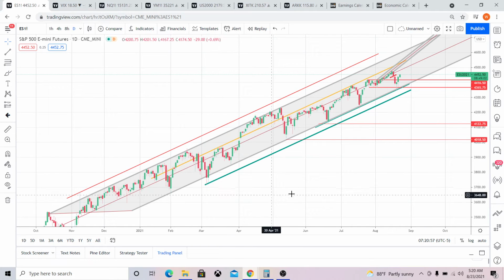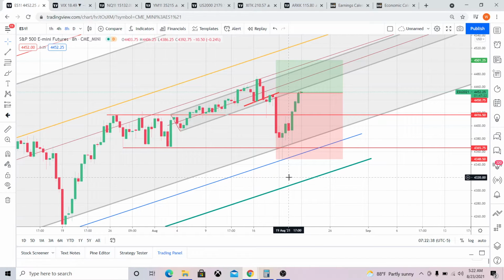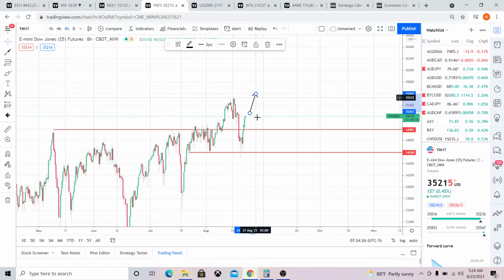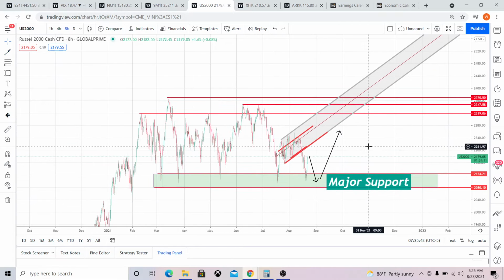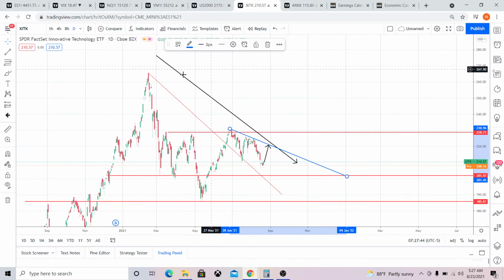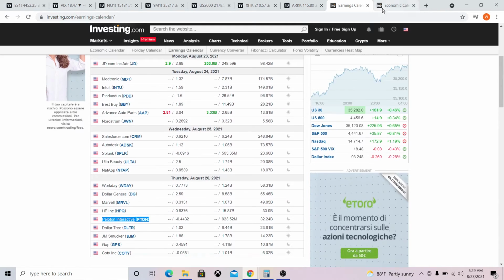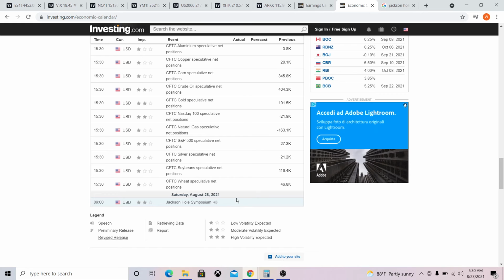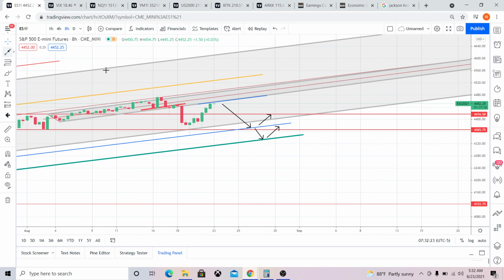US Indices RISK IS RISING THIS WEEK!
Big week for US stocks! We got GDP coming out on Thursday,  followed by the initial jobless claim. To top this off, we got Powell's speech on Friday and Jackson Hole for the rest of the weekend. Therefore, volatility and risk could pickup significantly this week.